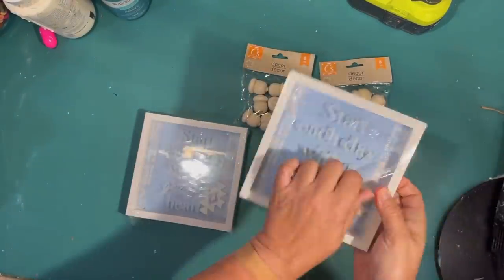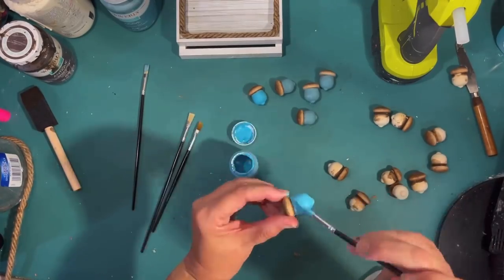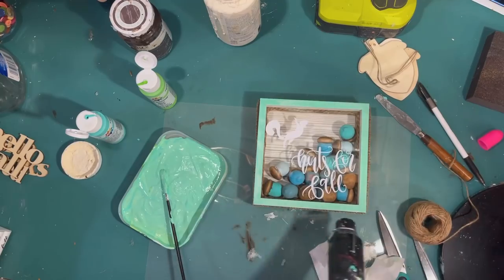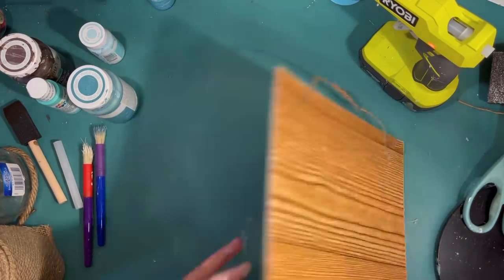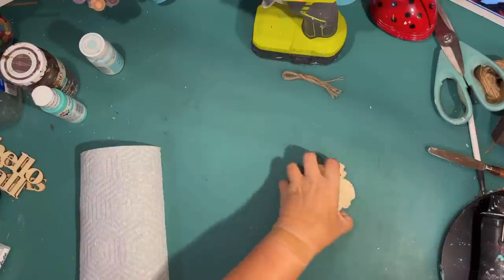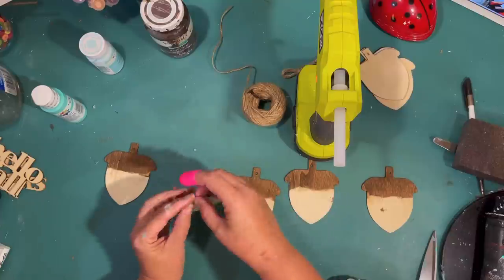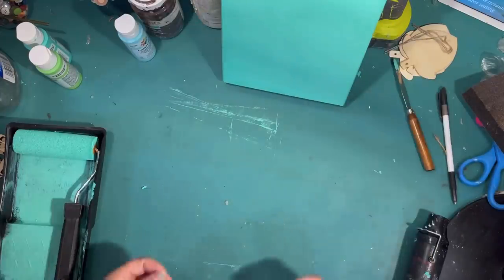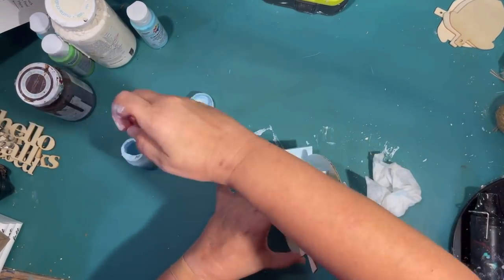ACORNS Fall 6 Dollar Tree DIY (Coastal 2021) Hacks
I have six fun fall acorn projects for you today with a little bit of a coastal flair.

On the first project, we are going to make an acorn shaker shadowbox using all supplies from the dollar tree. I took two of the small shadowboxes from the dollar tree and put them back to back using the glass panels. I removed the paint from the inside of one of the glass panels, and replaced with my own dollar tree vinyl cut with my Cricut. I painted the wooden acorns from the dollar tree in various shades of blue and stained the tops. Then put them inside the shaker box and glued shut. This project is so cool and fun because you can shake it.

The next project is a large wooden acorn sign. I used 2 wood signs from the dollar tree, a square sign for the back and an acorn shaped sign for the front. I painted the Square Sign ivory to look like shiplap. And for the acorn shape, I covered in this in light blue tropical palm frond wallpaper from the dollar tree, covering the cap with just burlap. I finished it off with a cute fall side from target Dollarspot and some seashells. Then made a frame using the widest rope from the dollar tree.

The third project is an acorn pennant banner with coastal colors. I used the little wooden acorn ornaments from the fall section at the dollar tree. I stained the acorn caps with antique wax by Waverly. Then I wrapped two of the acorns in a mint green chenille yarn from the dollar tree. I wrapped the remaining 3 acorns with jute twine from the dollar tree.

The next project is a brass colored acorn figurine that I got at the dollar tree. I just updated it by adding my own Coastal colors to remind me of the beach. I did light blue on the acorn, kind of a turquoise. Then I use antique wax to color in the acorn cap. Finally, just distressing for a coastal look.

The next project is an acorn sign from the dollar tree combined with a thrift flip sign from the thrift store. I took the thrift sign and painted it light turquoise/mint green color. Then with the acorn from the dollar tree, I painted some slats ivory distressing with antique wax. I then painted the other slats antique wax distressing with ivory. I then added a welcome Fall wood sign from the dollar tree and a seashell from my collection.

The final project is an acorn wood box from the dollar tree. I painted all of the box a light shade of blue. Then I covered the front of the acorn with that same adhesive wallpaper from the dollar tree in the tropical print. I used diamond mesh stickers for the acorn cap and then painted those ivory and then stained with antique wax to give a textured feel.

I really hope you enjoyed my coastal acorn project today for autumn. And I can’t wait to craft for you again soon.

Gorilla glue hot glue sticks
Heat gun
Paint pens